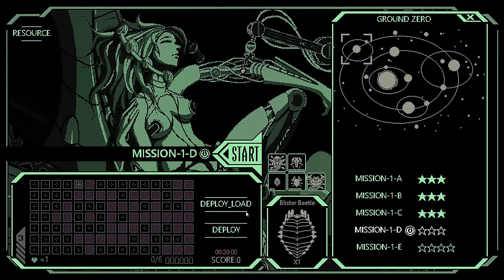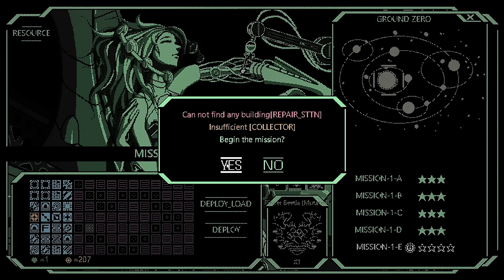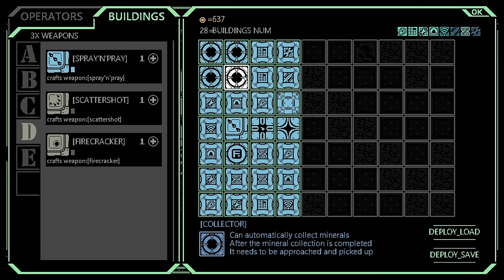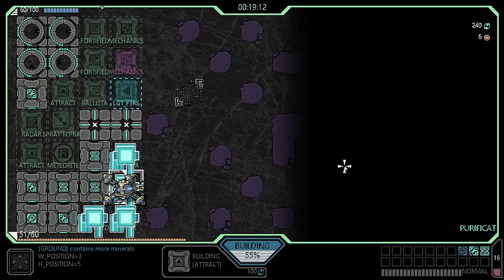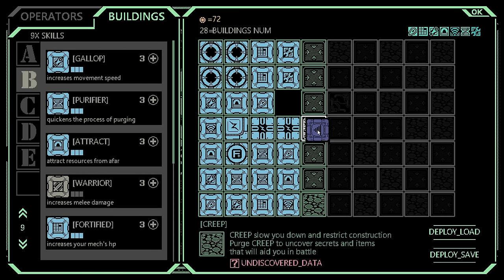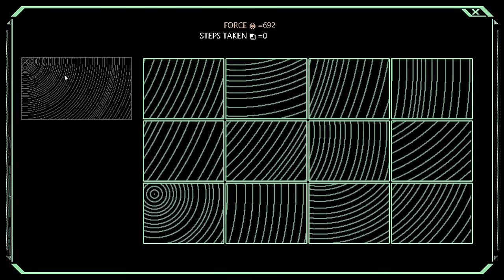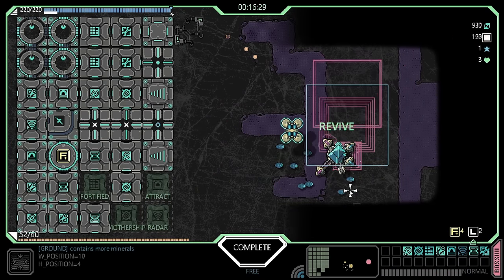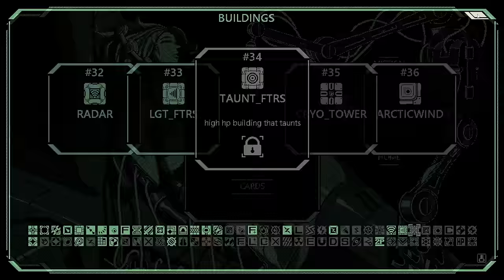Chain Lightning Gun MELTS ALIENS! | Frontline Crisis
Defend humanity's last hope, pilot a powerful mech, in Frontlines Crisis! A battlefield swarming with insects makes strategic and combat decisions crucial. Each decision will determine your fate. Defend humanity's last sanctuary, fight fiercely, and uphold human honor with wits and courage!

Toppest of the toppest Patreons:
abrazite
Xieroeh
Beaniiman
Nicol Bolas
cparks1000000
Butler
Ultimate_Despair
Raincloud Bunny
Lucas
Zathien
Ash
Elliot R